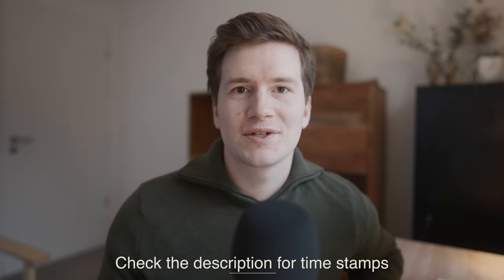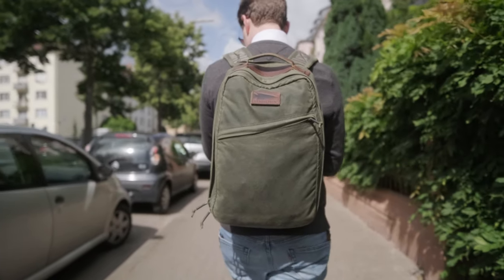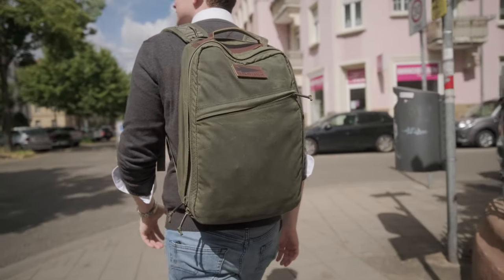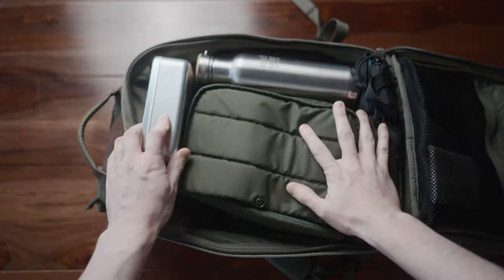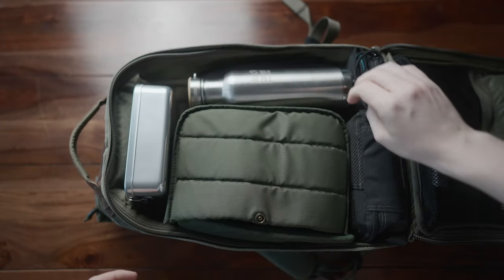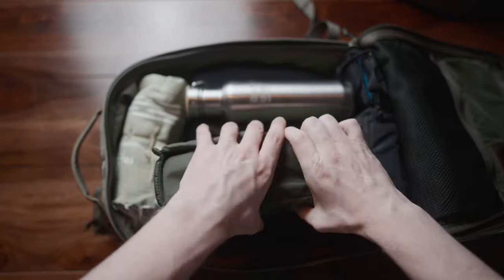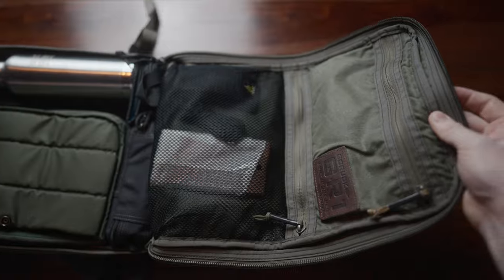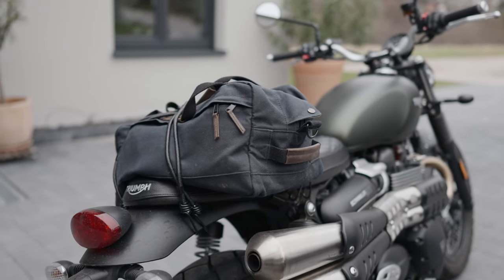My Highly Organized EDC Backpack I What's In My Backpack?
Timestamps
00:00 Intro
04:50 Smaller EDC Bag
05:44 Tools and EDC Pouch
07:32 Camera Poucher
07:57 Camera Gear
10:06 Poncho and Water Bottle
10:44 Lunch Box
10:54 Seasonal Items
11:10 Small Pockets
12:10 Notebook
12:43 Travel Bag Setup
13:07 Outro

New FullFrame Sony
Main Lens for Sony
Main Camera
Other Main Camera and main Lens